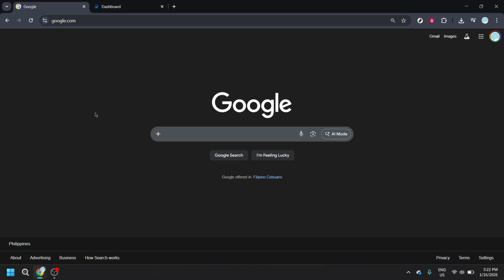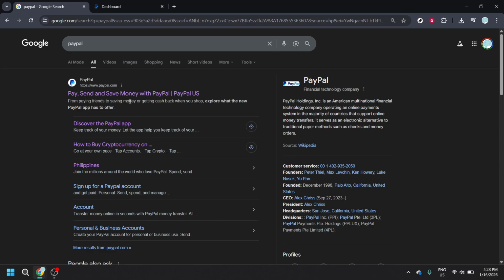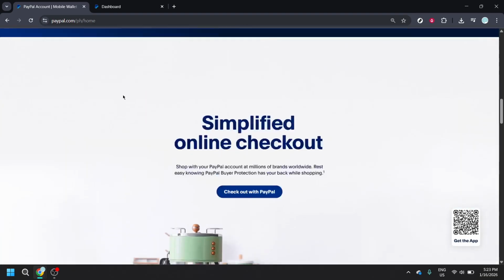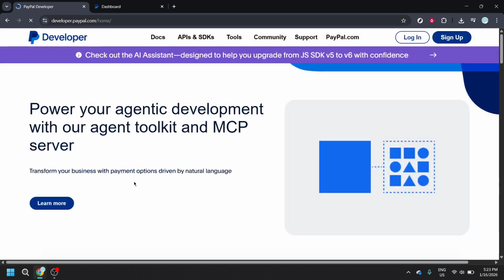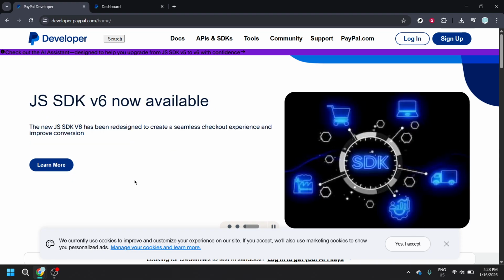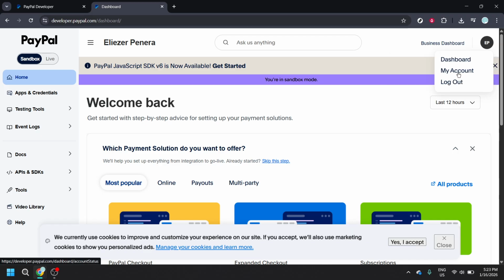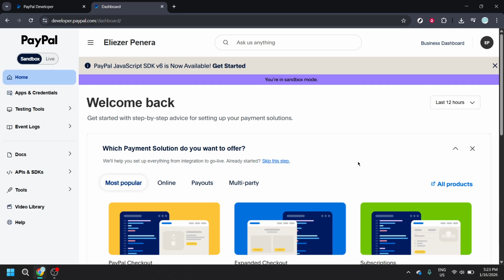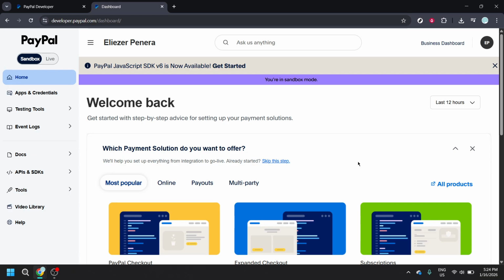How To Log In Developer Mode On PayPal (Easy Guide)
In this video, we discuss testing integrations by learning to access developer mode paypal features. We guide you to the developer dashboard to create sandbox accounts for safe payment testing.

00:00 Intro
00:11 Search for PayPal on Google
00:34 Verify and Click the Official PayPal Site
00:51 Locate the Developer Link
01:04 What is the Developer Area for?
01:28 Sign In to the Developer Dashboard
01:48 Developer Dashboard Overview
02:09 Troubleshooting Tips
02:24 Summary and Conclusion